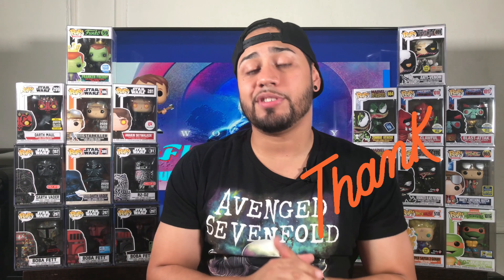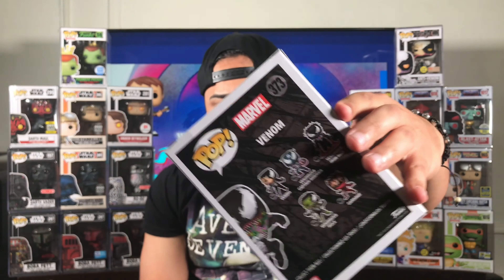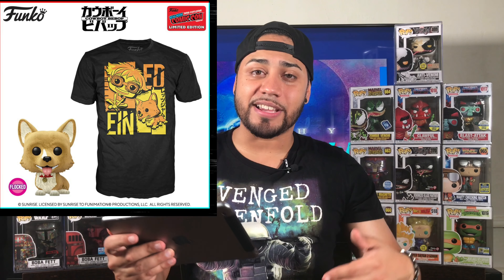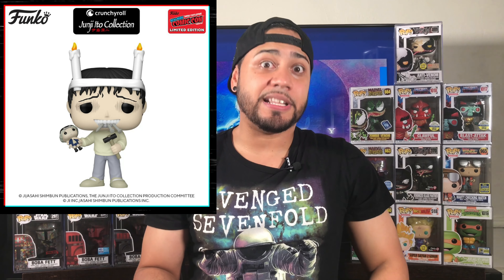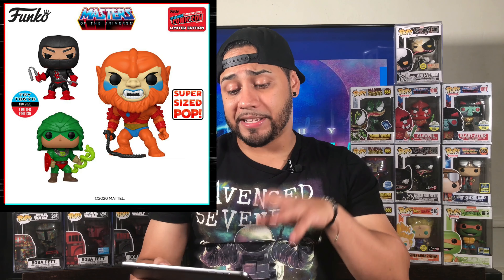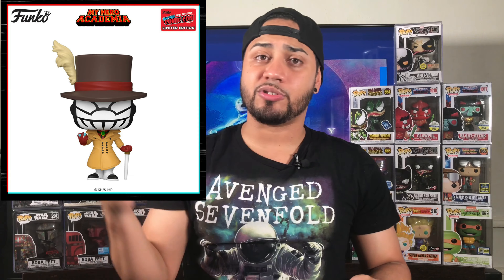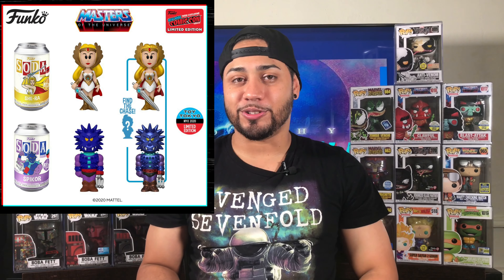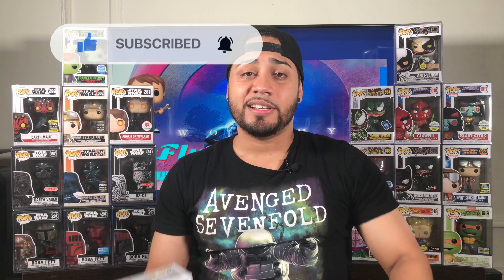NYCC 2020 Day 4 | Another Venom Pop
In this video, I’m talking about NYCC Day 4 Final Reveals of Funko Pops. Has NYCC got you excited? Also I’m unboxing Leaping Venom (Marvel Collector Corps Exclusive).